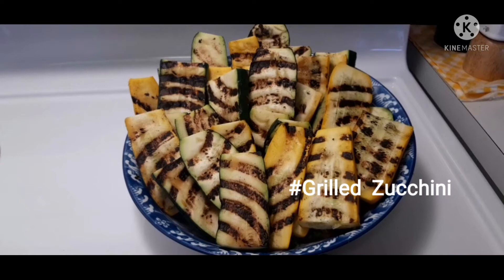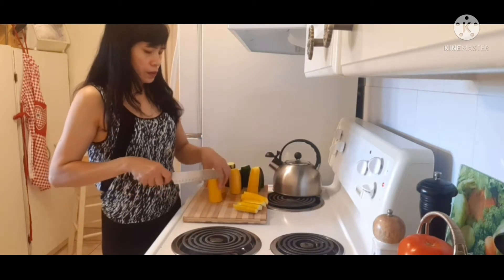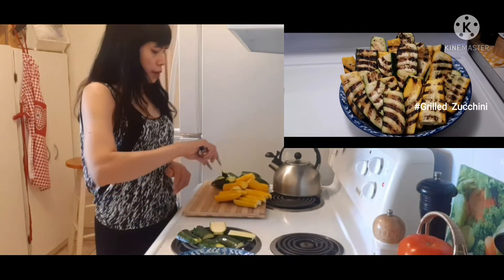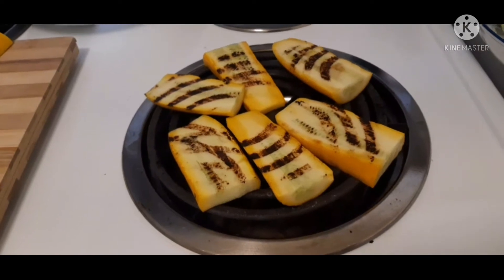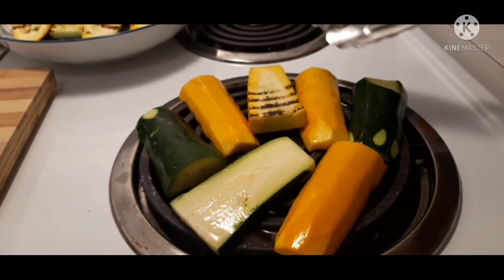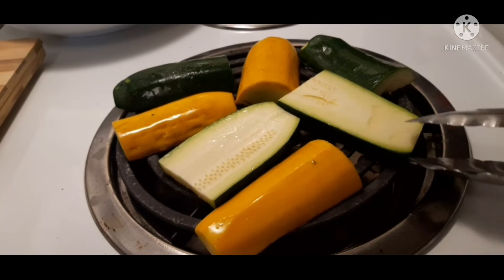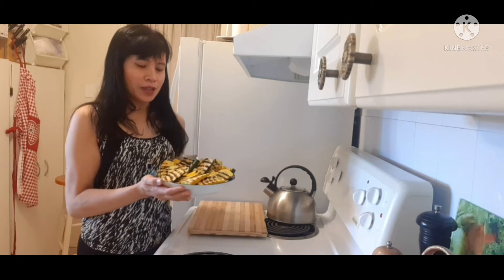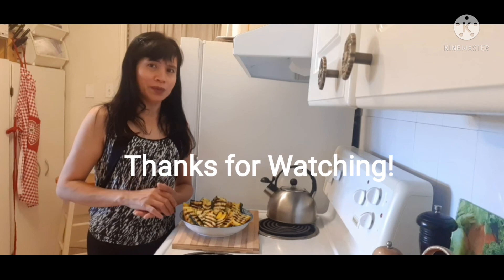My Simple Grilled Zucchini with out Using Grilling Pan...